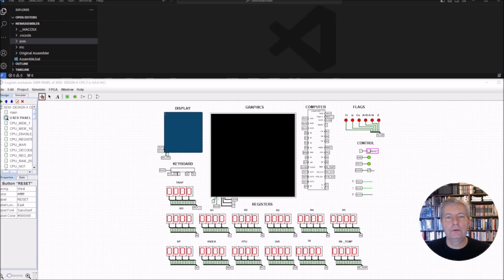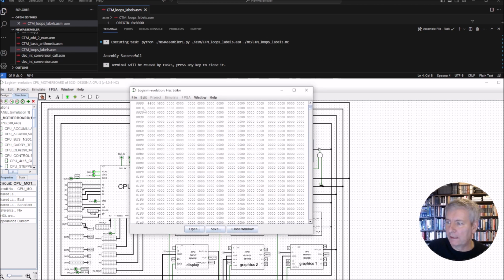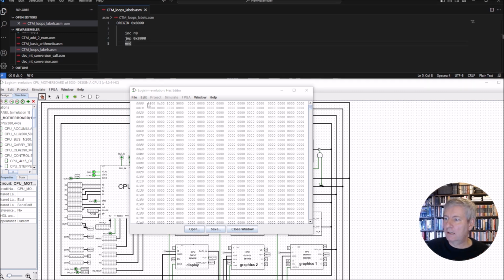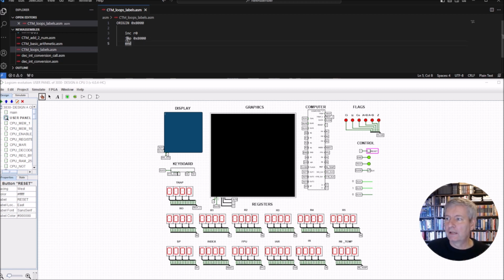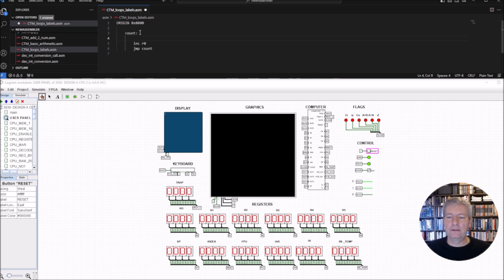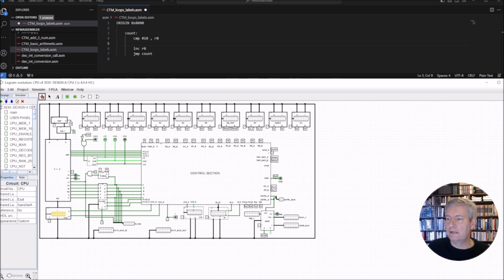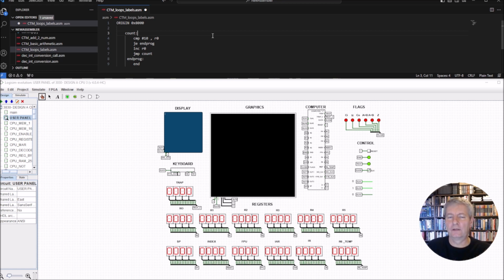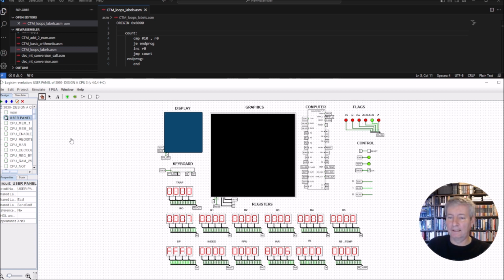Assembly Language Programming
Loops and Labels
Code The Machine